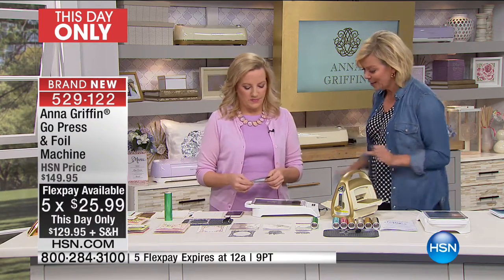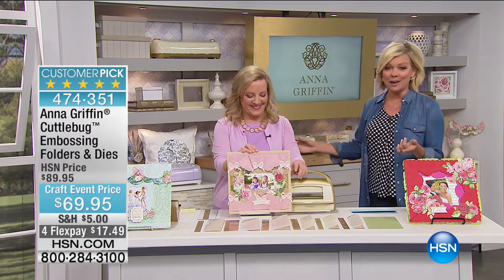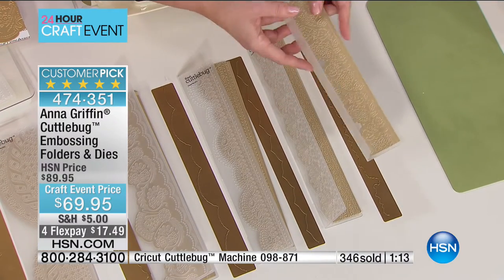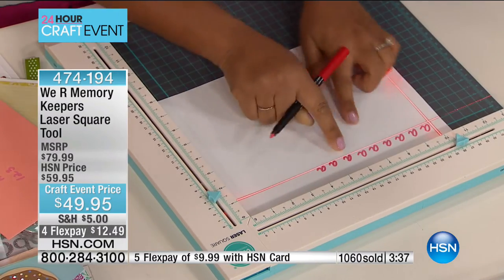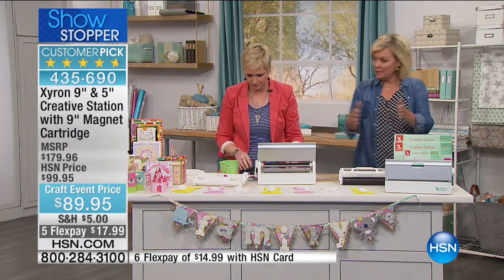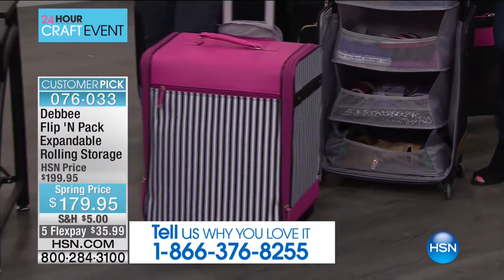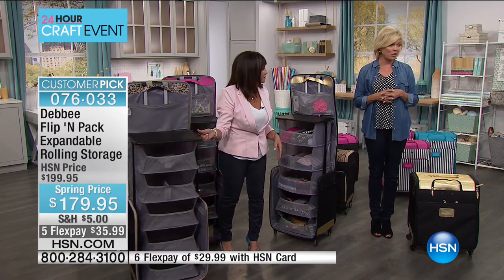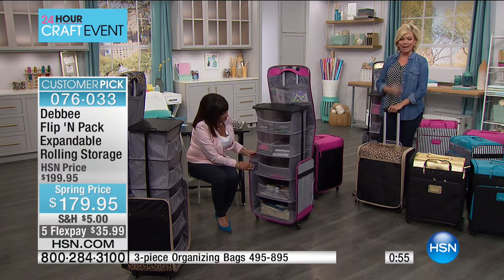HSN | Paper Crafting Tools & Supplies 03.08.2017 - 08 PM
All the crafting tools and accessories you need to get creative